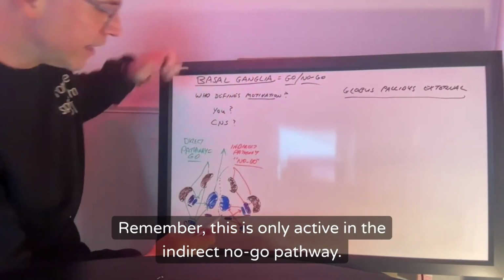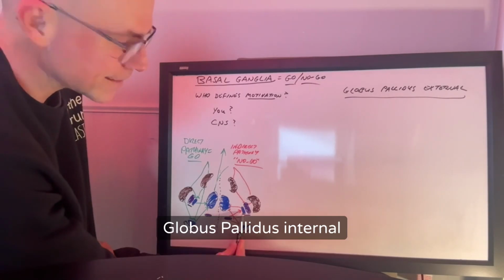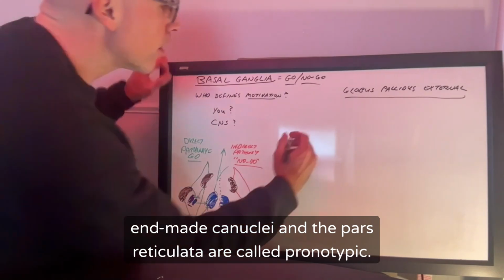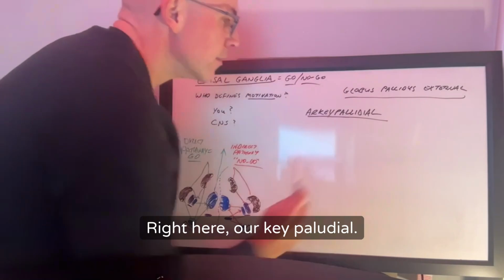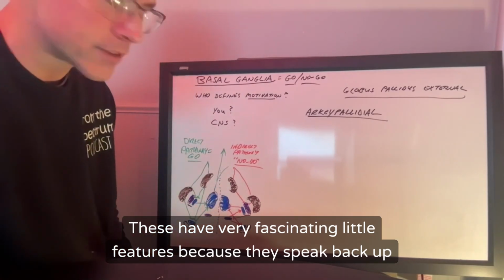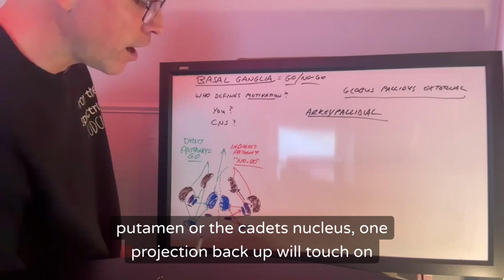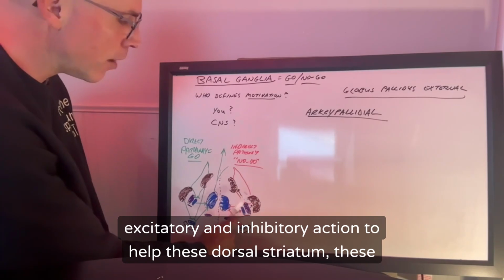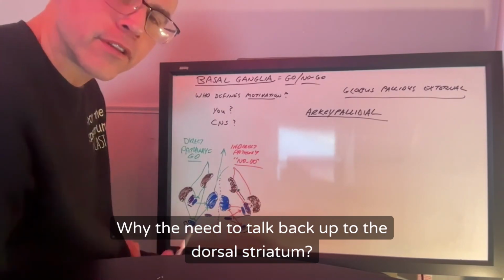Autism & globus pallidus external